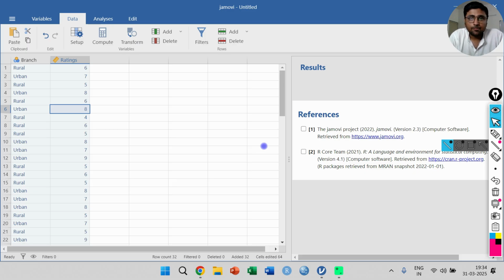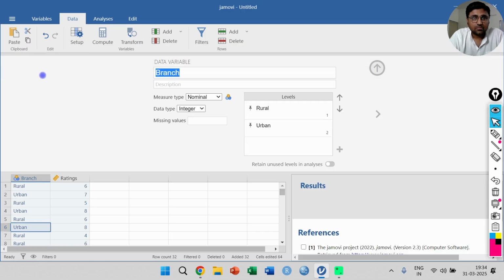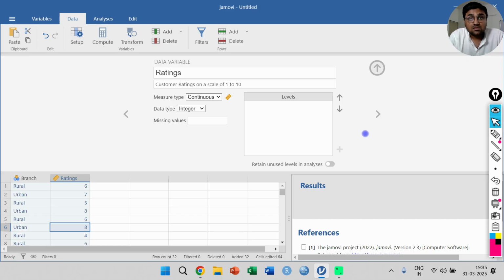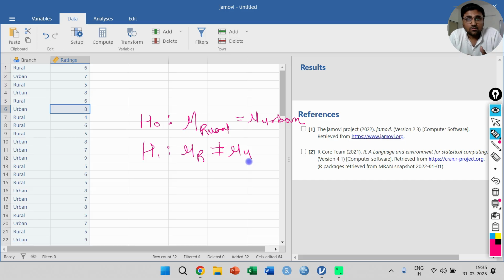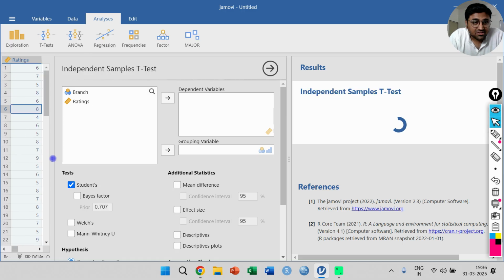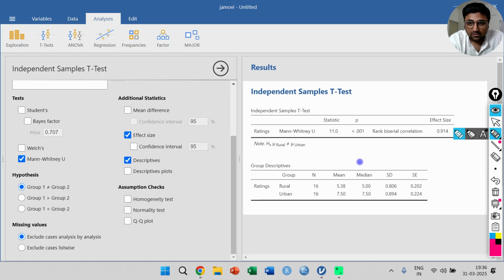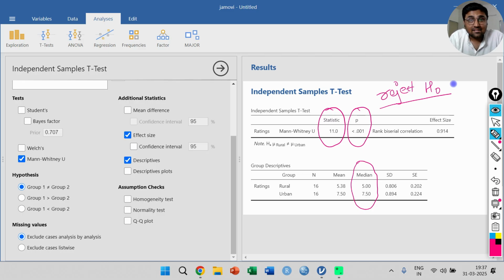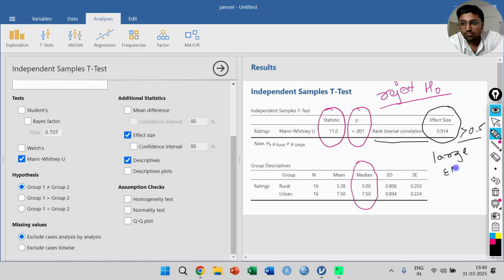Mann Whitney U Test with Effect Size || JAMOVI Tutorials || Dr. Atman Shah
This video explains the procedure to perform Mann Whitney U test in JAMOVI and its interpretation with an effect size.